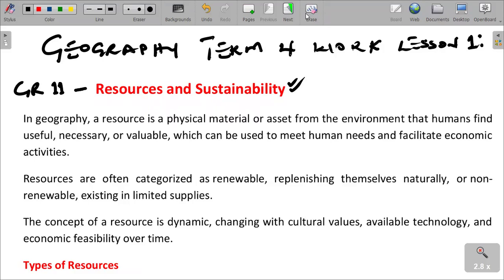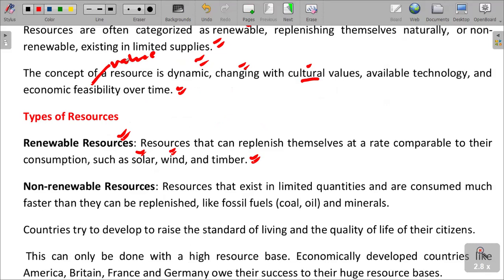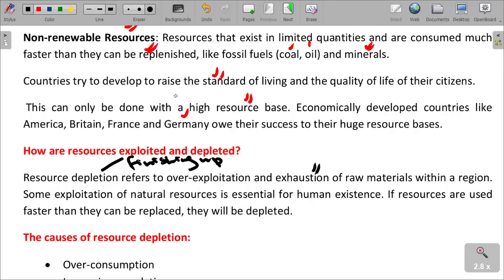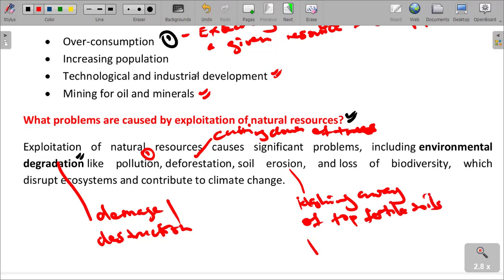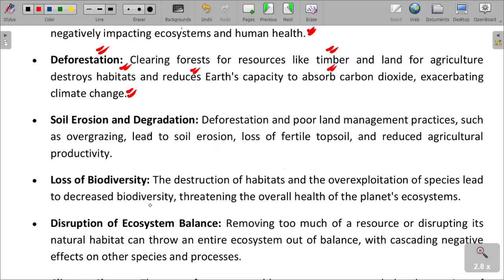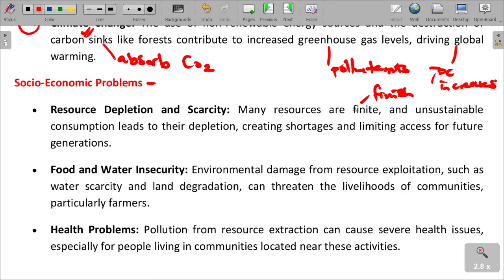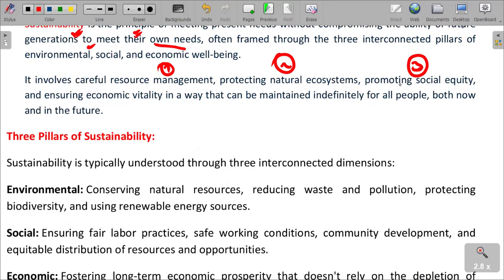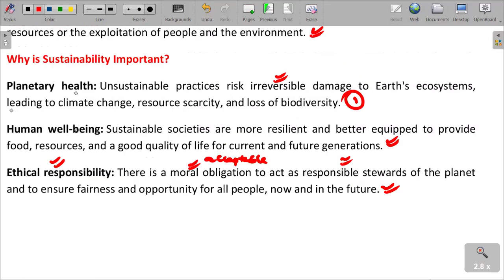Geography Grade 11 Term 4 Resources and Sustainability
Geography Grade 11 Term 4 Resources Exploitation and Sustainability Management.